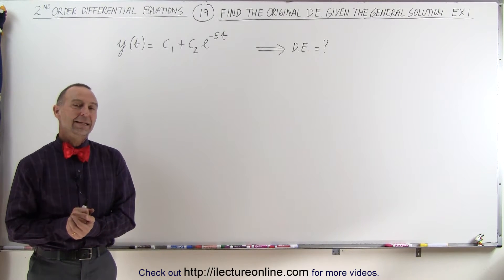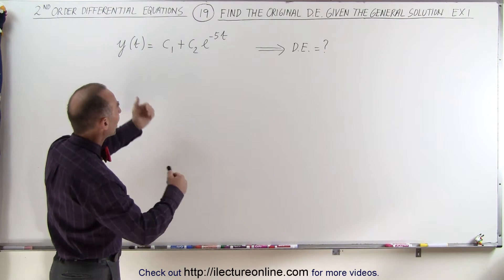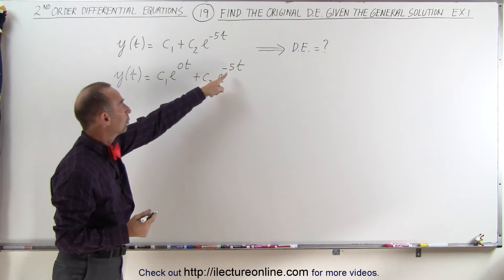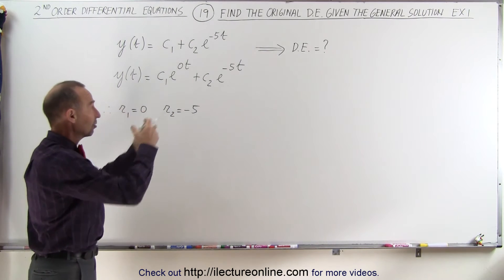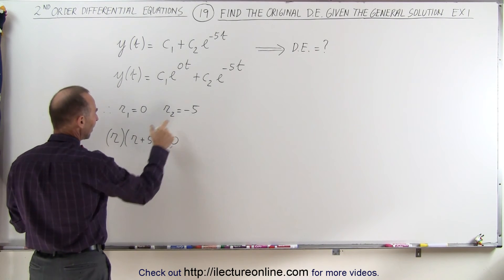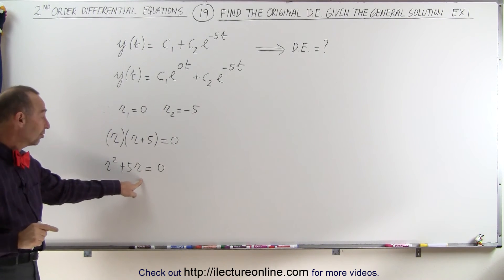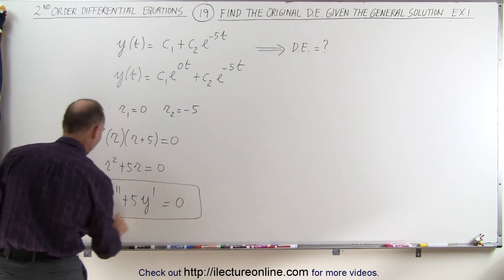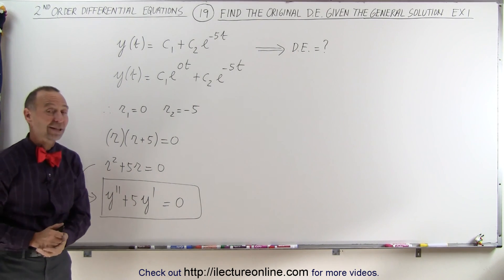Differential Equation - 2nd Order (19 of 54) Find the Original Diff. Eqn. Given General Sol.: 1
In this video I will find the original differential equation=?, given the general equation y(t)=c1+c2e^(-5t).